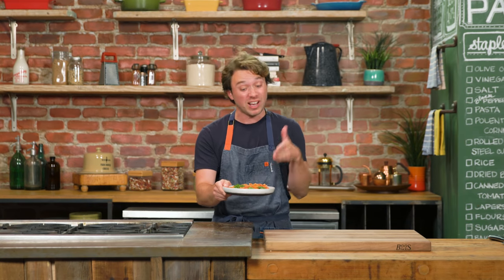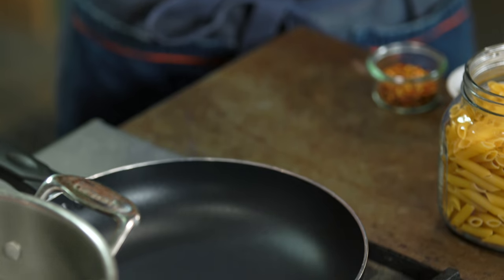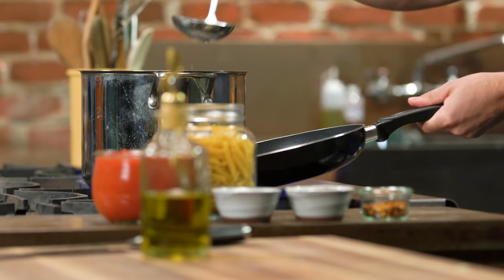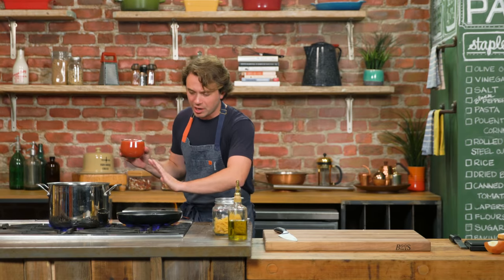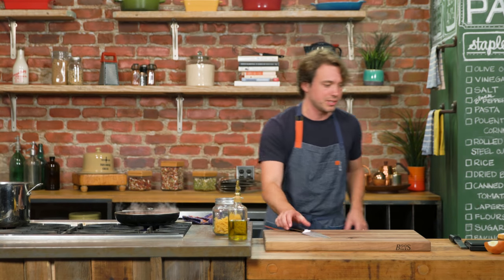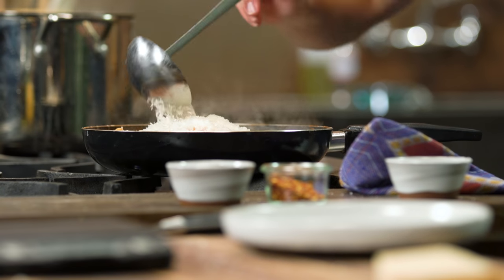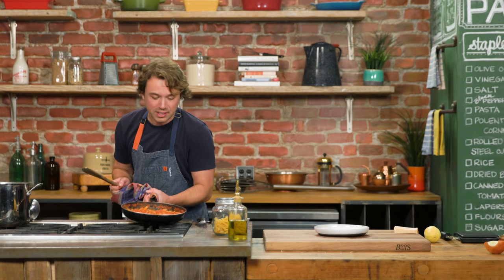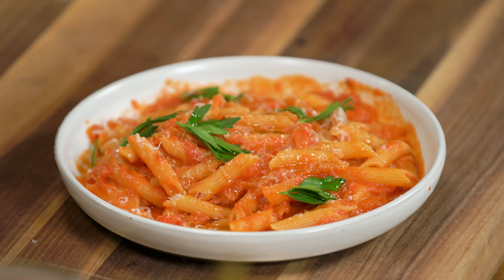Lemon Tomato Penne Pasta I Frankie Celenza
While using sweet onions to elevate his pasta sauce, Frankie offers up a hack guaranteed to improve all future pasta dishes.

INGREDIENTS:
Olive oil
1/2 yellow onion, thinly sliced
Salt
1 tablespoon red pepper flakes, more to taste
1/2 pound penne pasta
1/2 (14-ounce) can crushed whole tomatoes
1.5 ounces Parmigiano Reggiano, grated

STEPS:
1.) Bring a medium-sized pot of salted water to a boil.
2.) In a saute pan on high heat, add 2 tablespoons of olive oil and the sliced onion. Stir and add a pinch of salt. Once onions begin to turn brown, add a ladleful of water from the pasta pot.
3.) Continue to cook down the onions and add water until they are soft and medium brown in color, about 25 minutes.
4.) Once onions are caramelized, add a pinch of red pepper flakes and the tomatoes to the saute pan, lower the heat to medium and simmer. If the sauce looks too thick, add water from the pasta pot to thin out.
5.) Add pasta to the boiling water, and cook 2 minutes less than box instructions.
6.) Once the pasta is cooked, add it to the sauce. Turn the heat to high, add a ladle of pasta water and stir well for 2 minutes. Remove from heat, add the cheese, another ladleful of water, and stir to combine. Stir in lemon zest and more water if needed to thin out.
7.) Transfer to a plate and garnish with more cheese, parsley and a splash of olive oil.